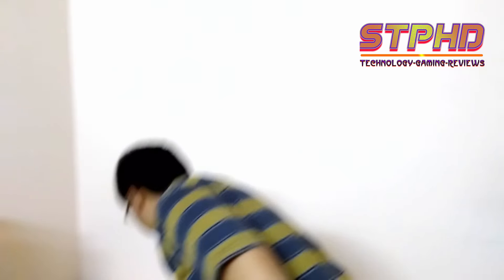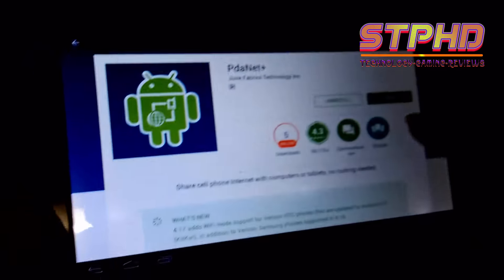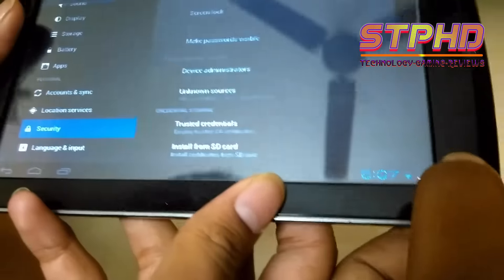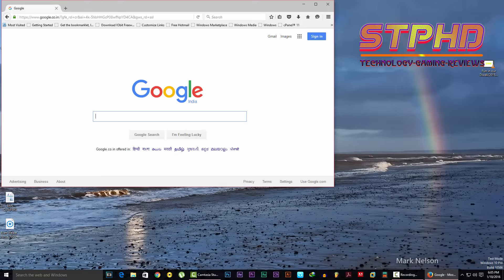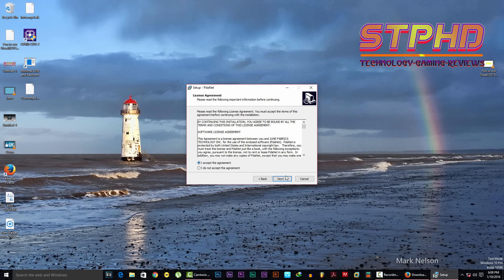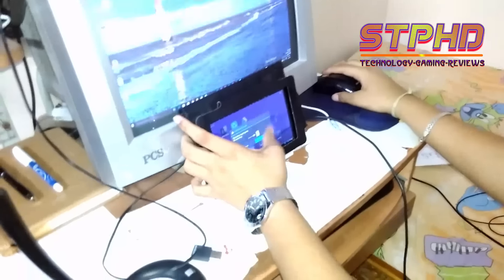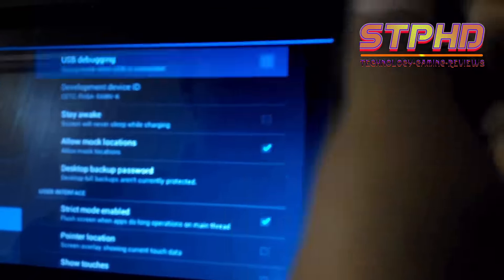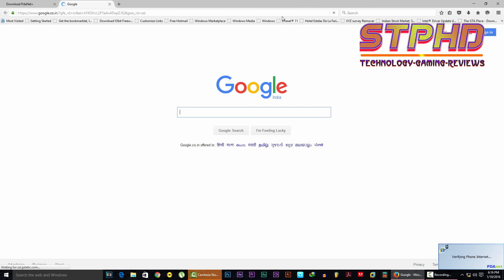How to Connect Your PC to Wifi Without Dongle!(USB Tethering Best Way)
Hey Friends, This tutorial will guide you through USB tethering.

Links:

Pdanet Download it from playstore